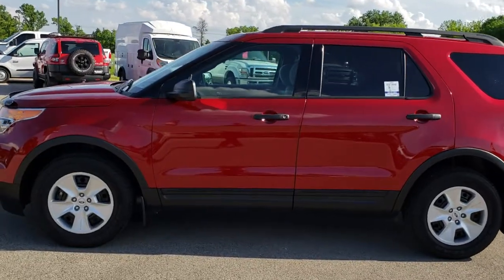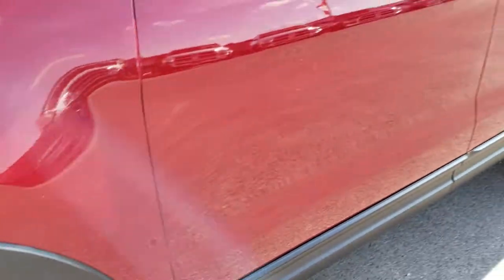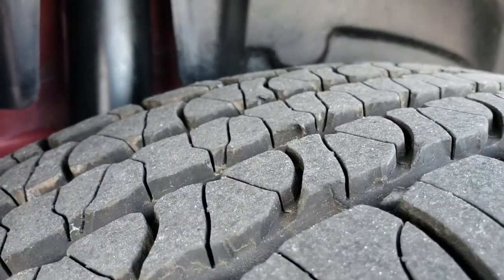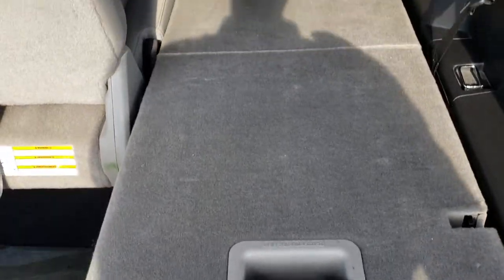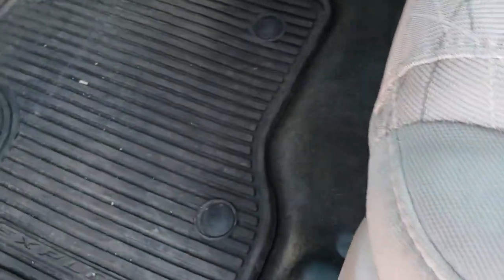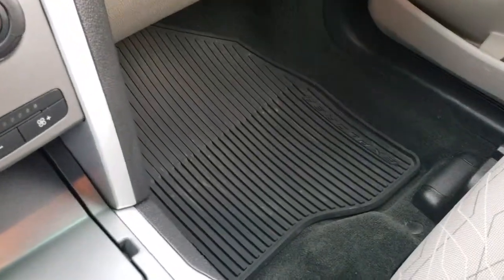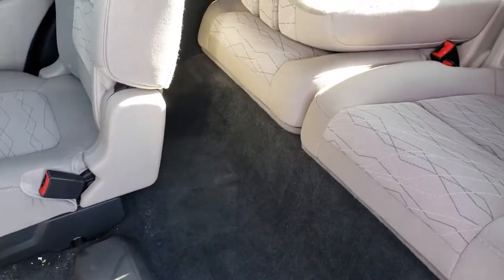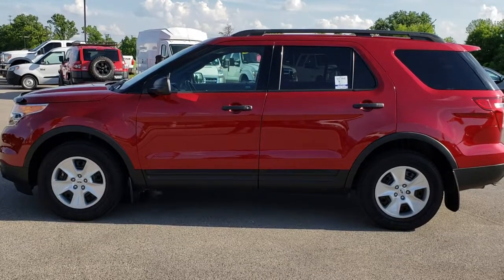2014 FORD EXPLORER 4WD RUBY RED TINTCOAT WALKAROUND SOLD! 8J293A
STOCK: 8J293A
PRICE: $19,999
MILES: 28,871
MAKE: FORD
MODEL: EXPLORER
VIN: 1FM5K8B80EGB45082
LOCATION: FOND DU LAC OSHKOSH WISCONSIN, 54937 TRUCKS ON 41

1 Owner! 3.5 Liter V6 DOHC Engine with E85 Capabilities, 290 Horsepower, Base Package, Automatic Transmission Center Console Shifter, Rapid Spec 4WD with 4 Terrain Settings 4x4, Dual Rear Exhaust, Power Driver's Seat, Non Smoker, Gray Cloth Seats, Bucket Seats, 2nd Row Bench Seating, 3rd Row Seats Two Seater, Seven Passenger 7, Fold Flat Third Row Seats, Power Mirrors, Advancetrac with Roll Stability Control Traction Control, Goodyear Fortera P245/65 R17 Tires, Factory Steel Rims with Wheel Covers, Four Wheel Disc Brakes, Bug Shield, Projector Lamp Headlights, Chrome Tipped Exhaust, AM / FM Radio Tuner, Sirius/XM Satellite Radio Capabilities Sirius / XM, CD Player, Microsoft SYNC System with Bluetooth, Hands-Free Audio System Blue Tooth, Auxiliary MP3 Jack Portable Audio Connection, USB Jack Portable Audio Connection, Keyless Entry with Factory Remote Start, Manual Raise Rear Gate, Rear Window Defroster, Adjustable Height Seatbelts, Driver and Passenger Front Air Bags, L.A.T.C.H. Child Safety System, Side Curtain Air Bags SRS Safety Restraint System, 2nd Row Power Windows, Multi-Function Steering Wheel Controls, Compass, Outside Temperature Display and Mileage Display, Fold Down Rear Seats, Factory All Weather Floormats, Air Conditioning AC, Cruise Control, Power Locks, Power Windows, Automatic Headlights Autolamp, Tilt/Telescope Steering Wheel, 5 Year / 60,000 Mile Remaining Powertrain Factory Warranty, Whichever comes first, Ruby Red Metallic Tintcoat Maroon, One Owner! Very very clean inside and out! This is one of the sharpest 2014 Ford Explorer suvs we have ever had on our lot! Make your move before this super clean 4wd is gone!

STOCK: 8J293A
PRICE: $19,999
MILES: 28,871
MAKE: FORD
MODEL: EXPLORER
VIN: 1FM5K8B80EGB45082